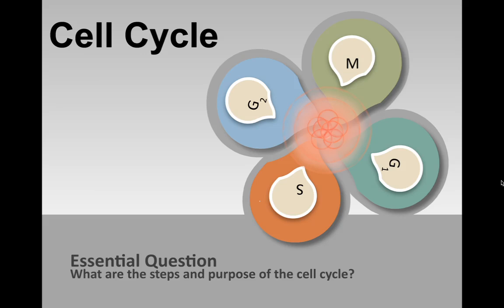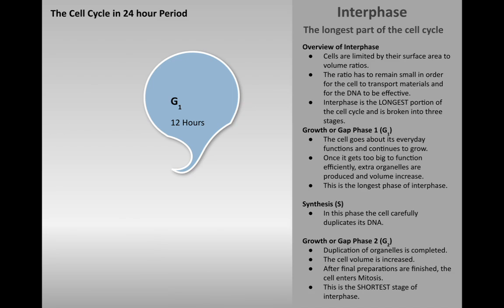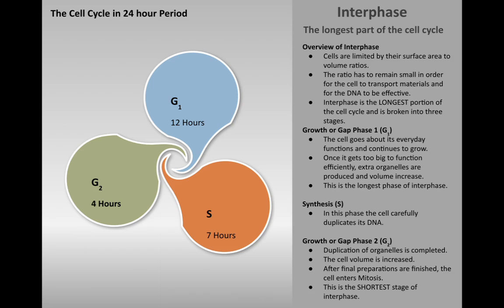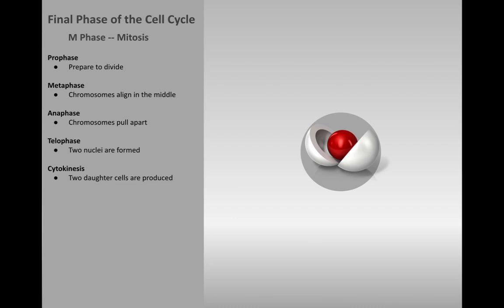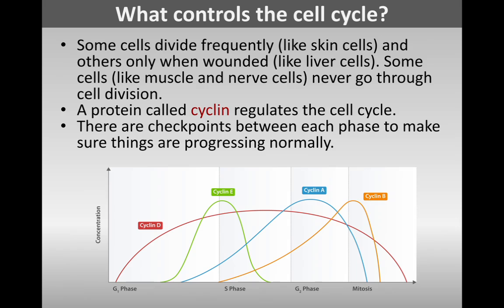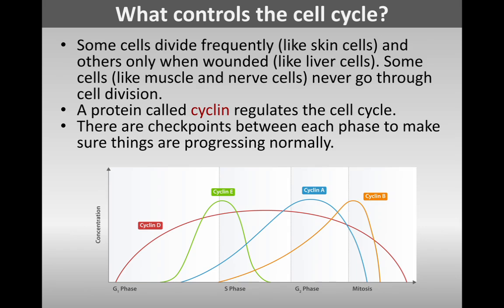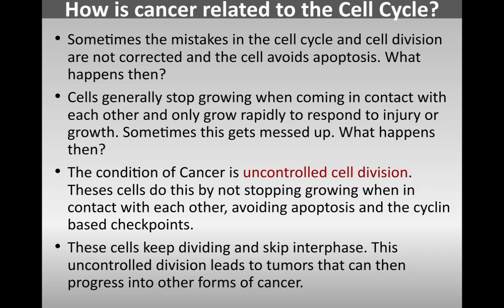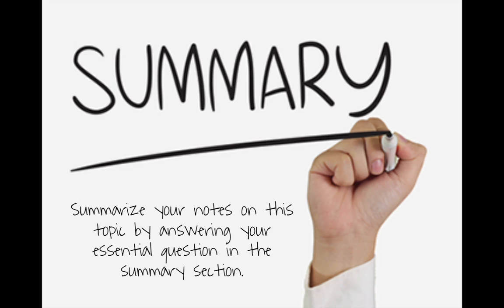Cell Cycle English